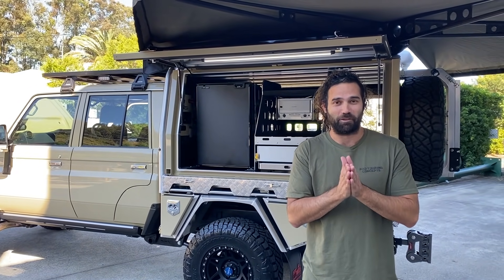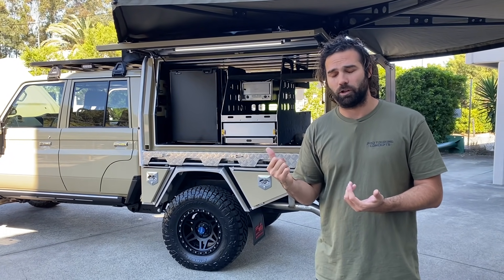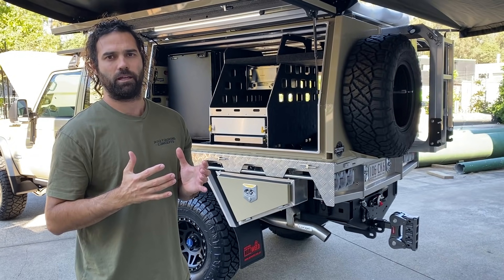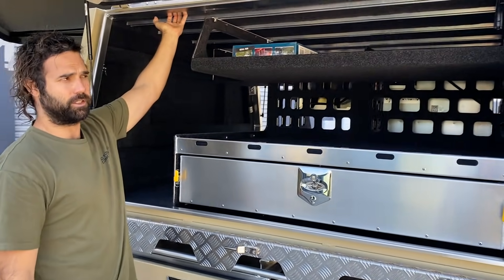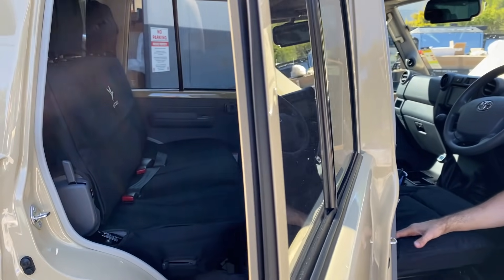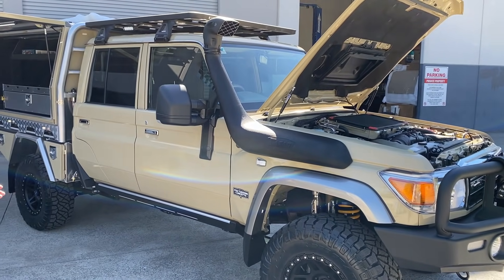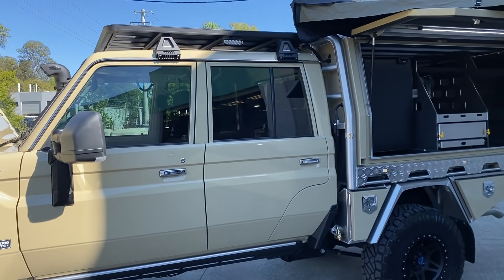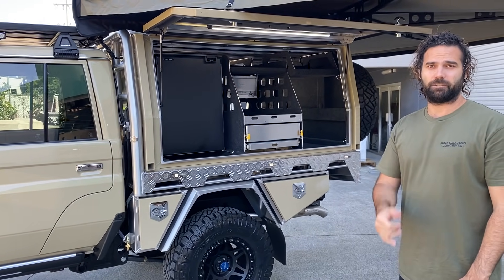Oh Sandy!! Latest 79 build to leave our Pro Touring workshop!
What a tourer! A truly great combination of accessories put into this build, one of my favourites as it's not over the top but dedicated to be comfortable and reliable.

It's a 3" lift on 295's (33.5") tyres utilising the @jmacxoffroadsolutions6654 Chassis and coil conversion.

Our Pro Touring canopy manufactured by @NorweldAustralia in North Qld.

The full suite of @REDARCElectronics in the canopy. TVMS Redvision, 1230S3 BMS and the 2000w inverter. 200Ah Enerdrive Lithium as well. We supply a minimum of 100W for the solar panel, obviously more solar the better but when camping you'll find yourself parking in the shade as much as you can so a better option for more solar is to drag along a blanket with you and place in the sun through the day.

Let us know what you think of this beauty